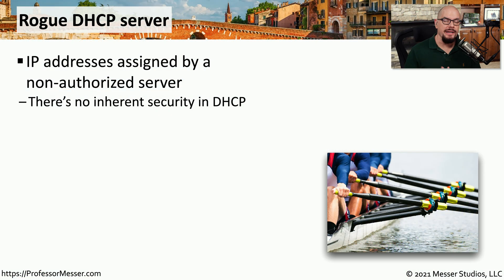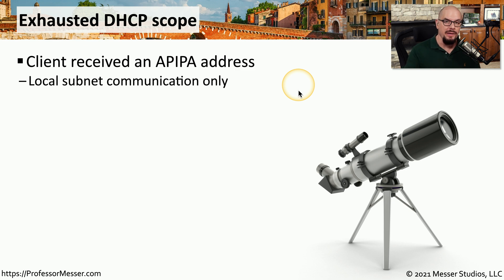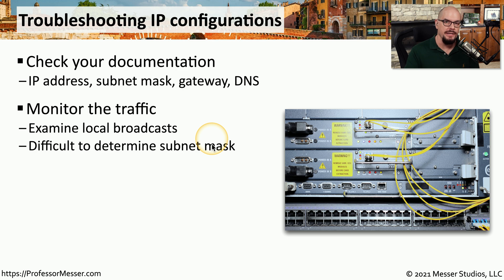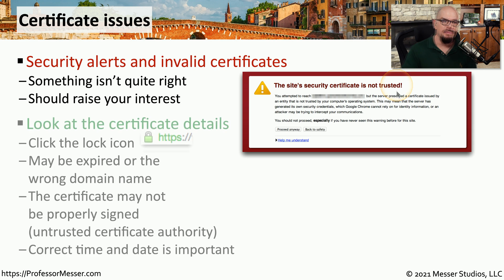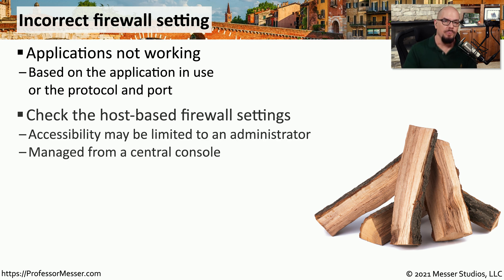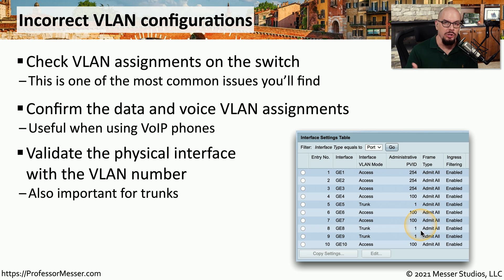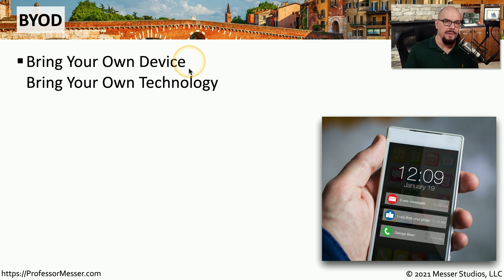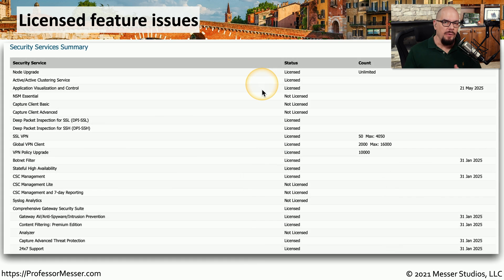Common Network Issues - Part 2 - N10-008 CompTIA Network+ : 5.5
Finding and fixing common network issues can be a challenge for any network administrator. In this video, you’ll learn how to troubleshoot rogue DHCP servers, IP configuration issues, certificate problems, firewall settings, and more.